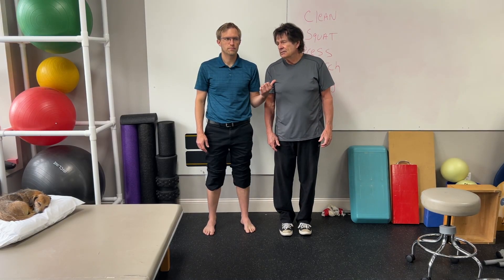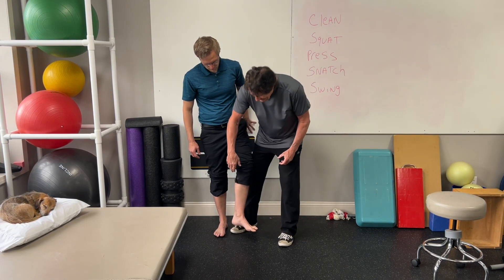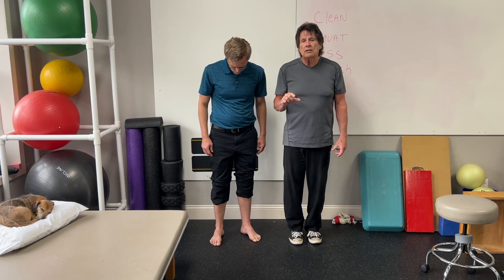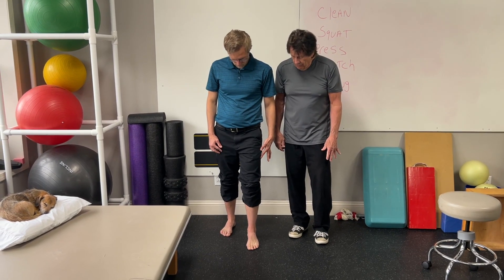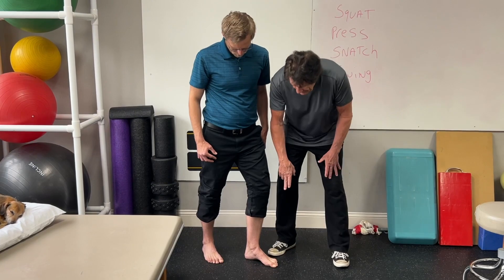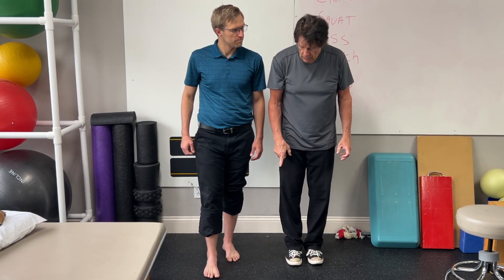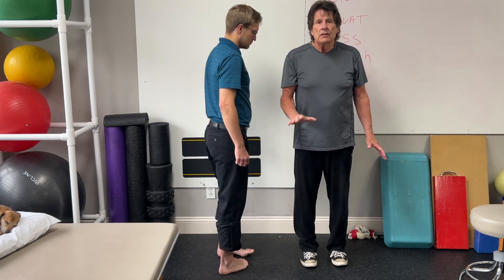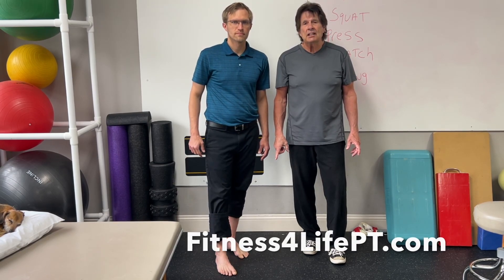Exercise #3 To Strengthen Your Feet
We are talking about strengthening those feet! We recommend doing all the exercises we have showed you in bare feet. Here is the third one in our series. Make sure you have something to hold on to if you are not stable.

Fitness4Life Physical Therapy is unlike any therapy clinic you’ve been to before. At Fitness4Life Physical Therapy, our highly skilled, compassionate team of physical therapists are 100% focused on achieving optimal health and wellness for you so you can get back to living the life you enjoy. Unlike other therapy clinics, you will receive a specific program designed uniquely for you. NO ‘one program fits all’ here. There is NO other you!

At Fitness4Life Physical Therapy, not only will we fix what is broken, but through our comprehensive programs you will discover how to achieve the pinnacle of healthy living, expand your boundaries and feel better.

At Fitness4Life Physical Therapy, you will receive hands-on therapy treatments by our friendly, caring health experts during focused and individualized sessions.